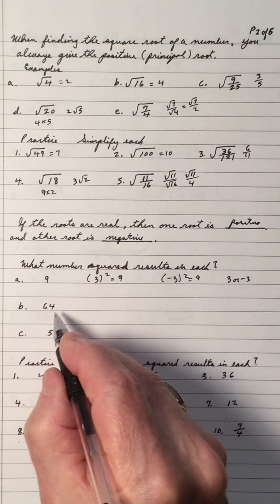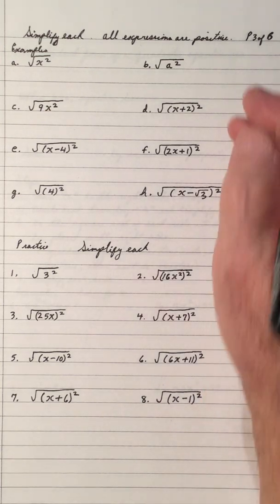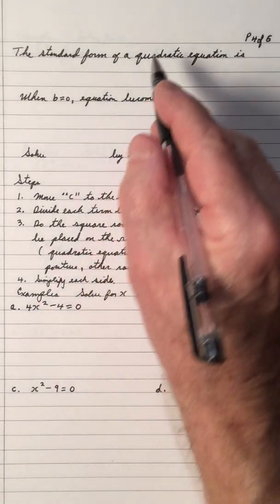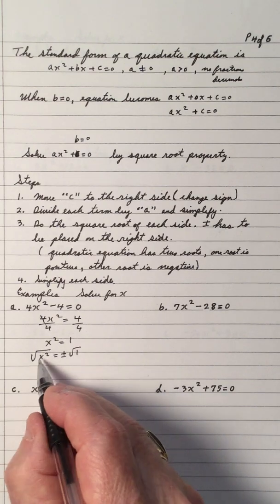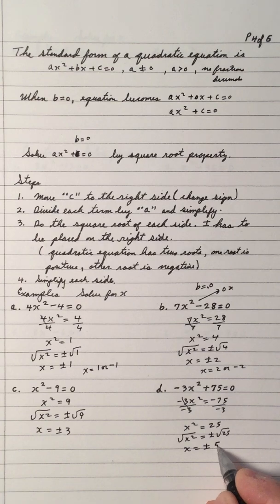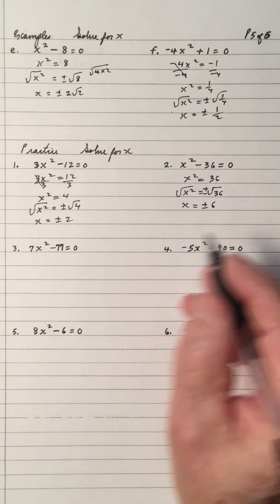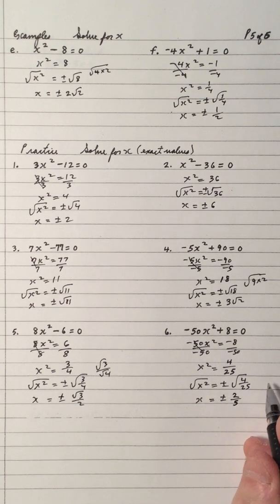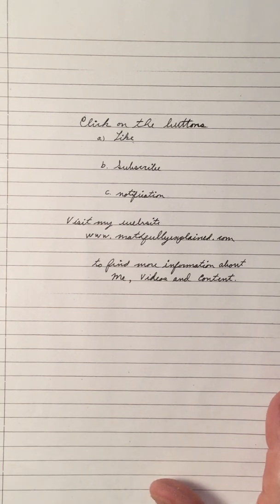Solve quadratic equations by Square Root Property